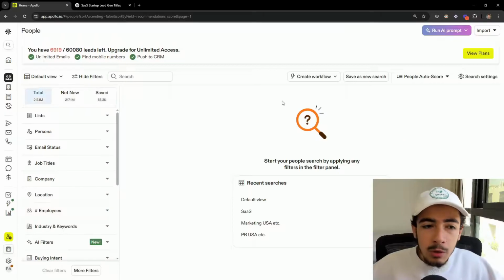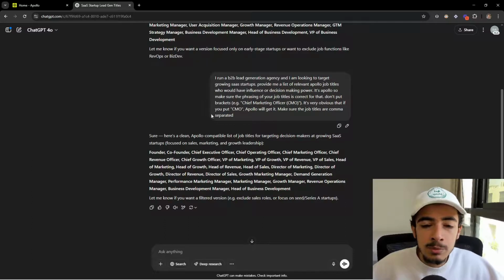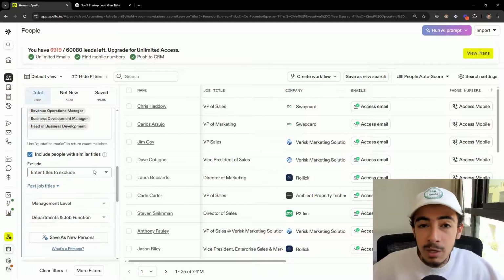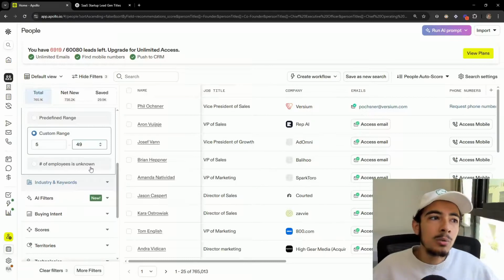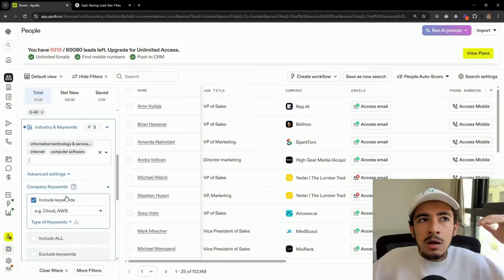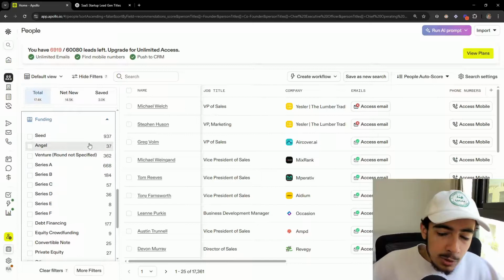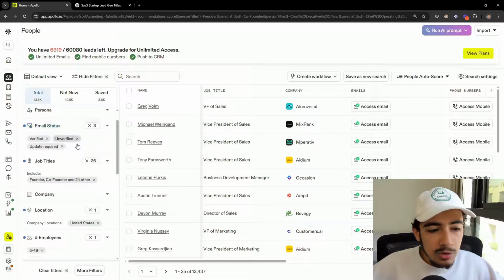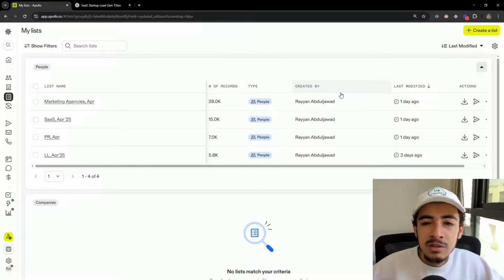Apollo Tutorial for Beginners - 2025 Tutorial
In this video, I show you how to build a lead list on Apollo in 2025.

Work with my agency 👉 raxmedia.io